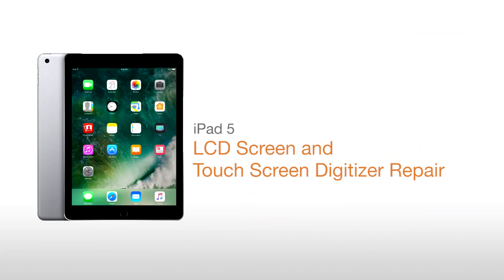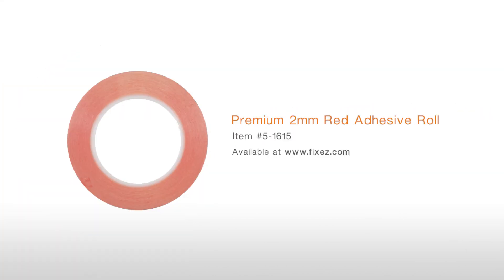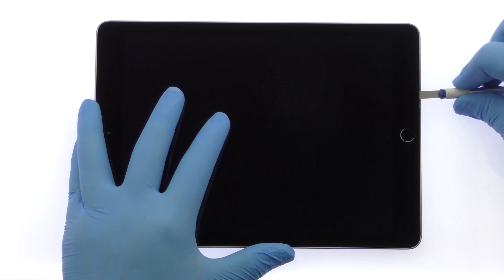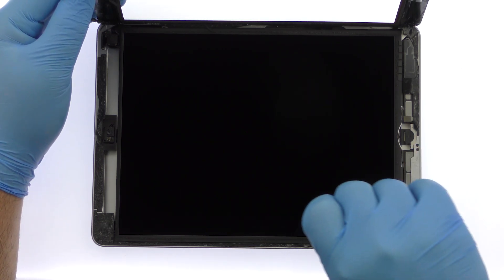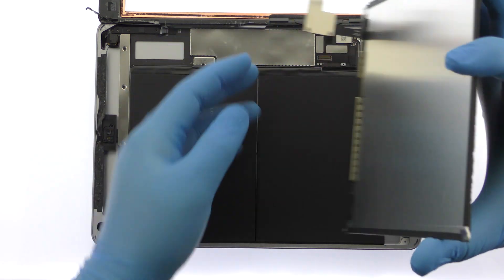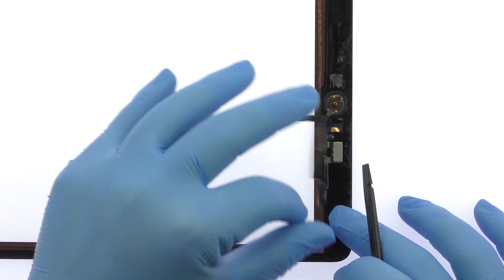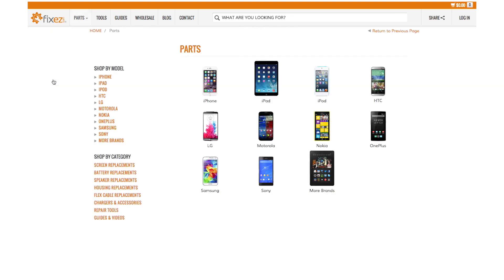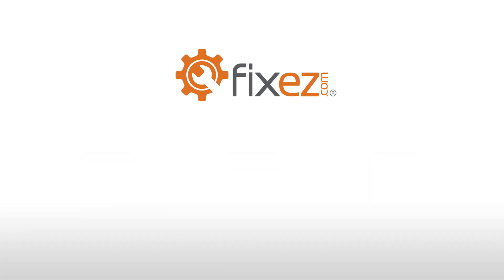iPad 5 (9.7") LCD Screen and Touch Screen Digitizer Repair - Fixez.com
Watch the Official 9.7" iPad 5 Retina Display and Digitizer/Front Panel Repair Guide. Following the step-by-step iPad 5 screen replacement instructions we have provided will help you safely replace a cracked touch screen or damaged 9.7" Retina display. Visit Fixez.com for all of the DIY iPad 9.7-inch replacement screens, parts and tools you need to fix your tablet quickly, and affordably.

If you need your Apple iPad repaired ASAP instead- we have you covered there too. They are available Monday - Friday, 9am to 5pm PST.

iPad 5 (9.7) LCD Screen and Touch Screen Digitizer Repair Video Steps:

Step 1

• Power down your 9.7-inch Apple iPad 5 tablet.

Step 2 (iPad 5 LCD Screen and Touch Screen Digitizer/Front Panel)

• The iPad 5 touch screen digitizer is glued on solidly and is a tight fit within the rear case. Apply heat to soften the adhesive beneath the glass.

• Use the precision knife to create enough space to insert a triangle opening tool.

• With the triangle opening tool slice thru the sticky adhesive and decouple the iPad 5 digitizer. Be very careful not to cut or damage any of the display cables.

• Don't try to fully separate the touch screen yet, as several fragile ribbon cables still connect it to the iPad’s logic board. Once the adhesive has been separated, open the digitizer like a page in a book and rest it on your workspace.
• Remove all tape obscuring the LCD screws.

• Extricate the following 4 Phillips screws.

• Grab the LCD and lift it out of its recess. Be gentle and keep an eye on the LCD cable.

• Remove the following 3 Phillips screws from the display cable bracket.

• Pry the display cable bracket straight up from the logic board and remove the iPad 5 LCD.

• Remove the small piece of tape covering the home button ribbon cable connector.

• Use the flat end of a spudger to flip the tab on the home button ribbon cable ZIF connector upward. Pull the home button ribbon cable straight out of the ZIF connector.

• With a spudger in hand, carefully pop the two digitizer cable connectors straight up from their sockets.

• Remove the iPad 5 Touch Screen Digitizer.

Step 3 (iPad 5 Home Button and Touch ID Assembly)

• Use the tweezers to free part of the home button ribbon cable from the adhesive securing it to the bracket.

• The bracket that secures the iPad 5 home button and touch ID is held in place with two gobs of adhesive. Use the spudger to pry it up from the front panel.

• Spudge up and remove the iPad 5 home button and touch ID assembly.